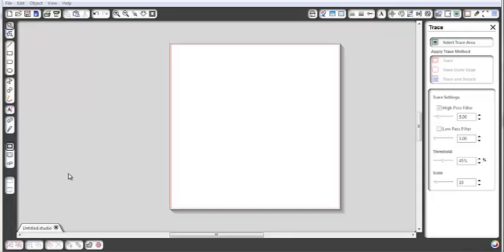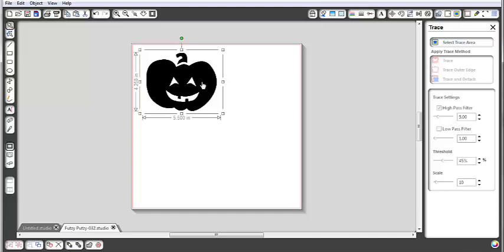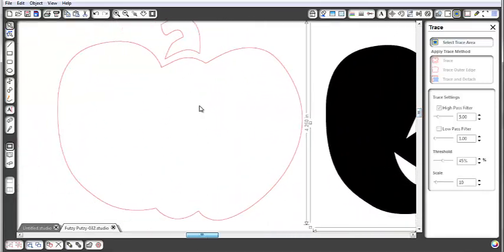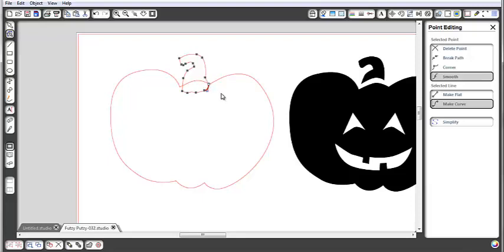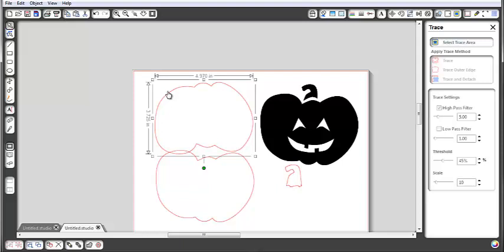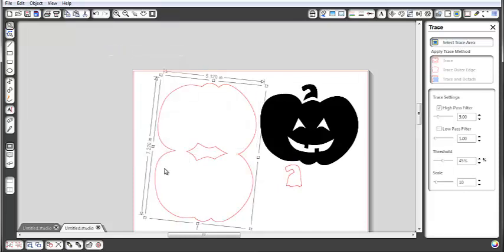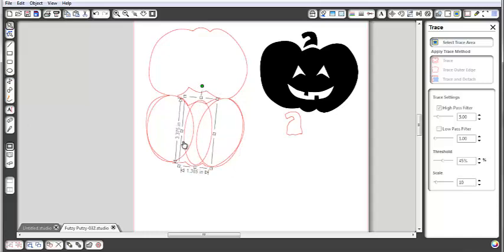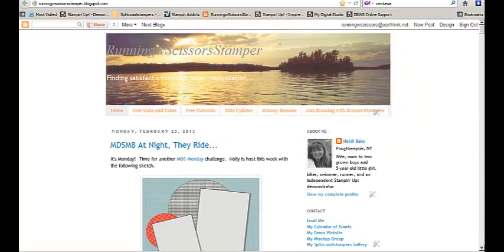Pumpkin Shaped Card with Silhouette Studio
Learn how to create a shaped card with a My Digital Studio image and the Silhouette Studio software.